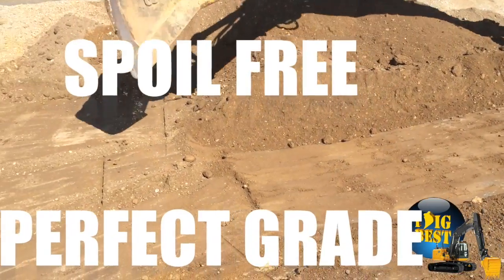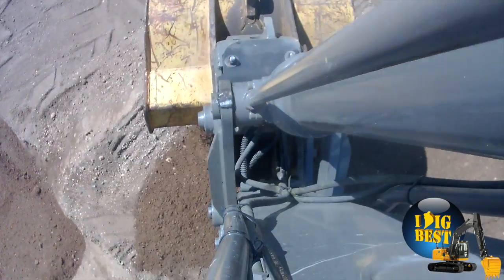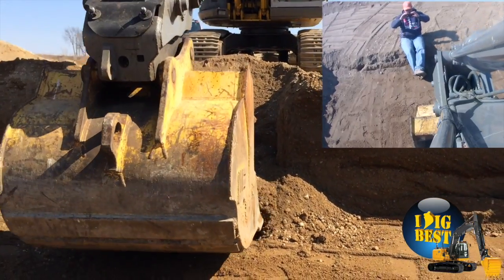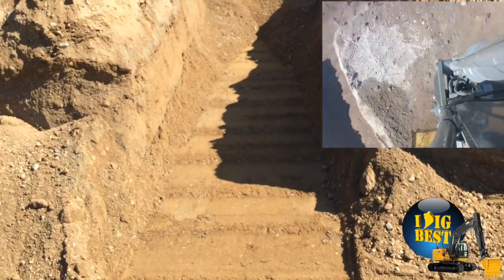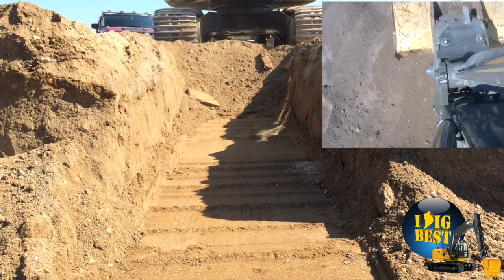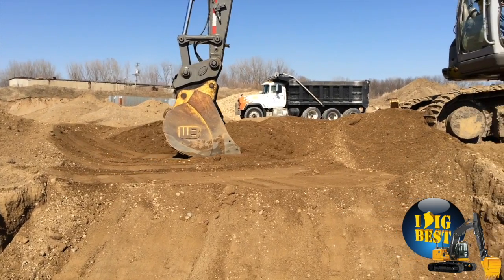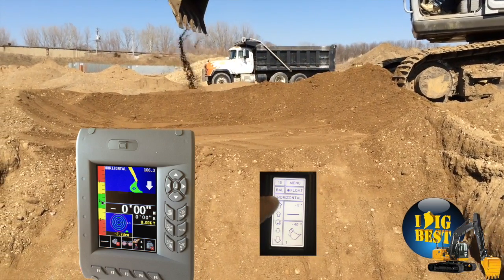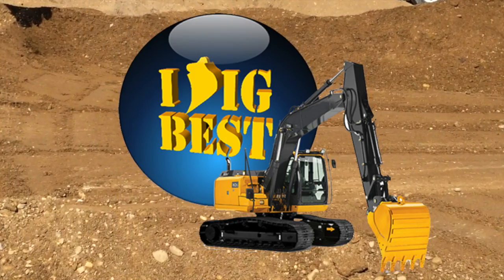IDigBest Auto Steer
auto steer for excavators